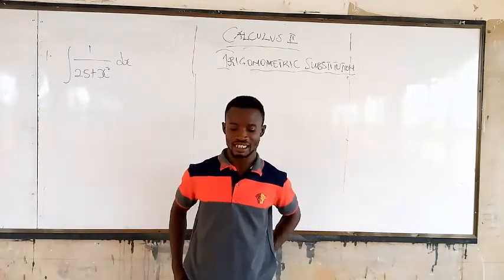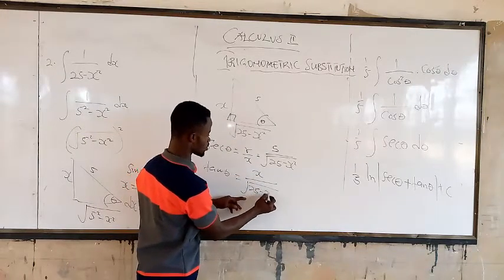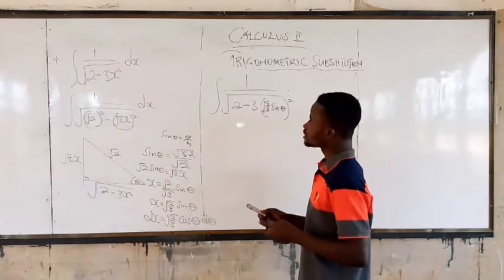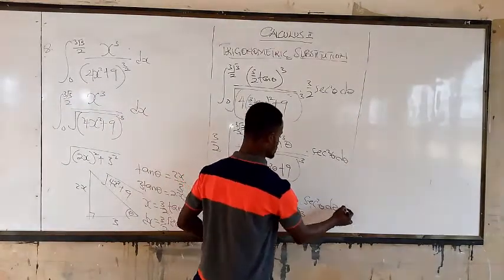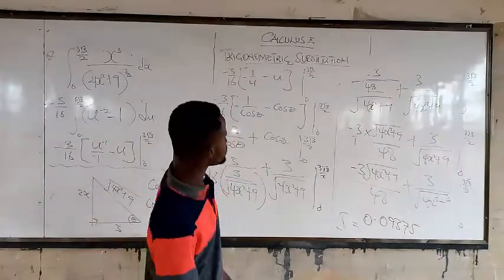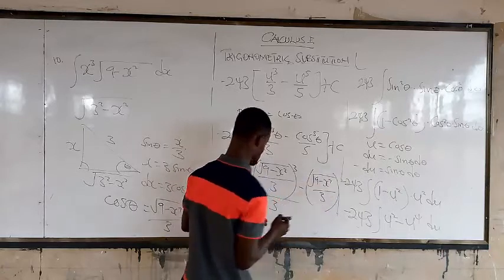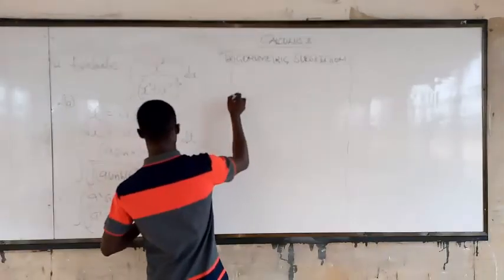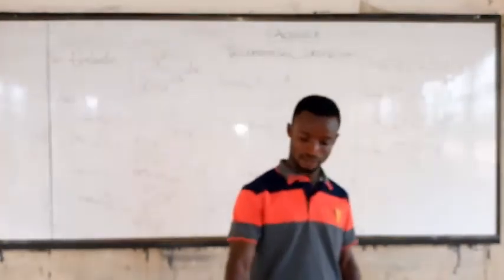#10 Solving By Trigonometric Substitution. ( Calculus 2 )